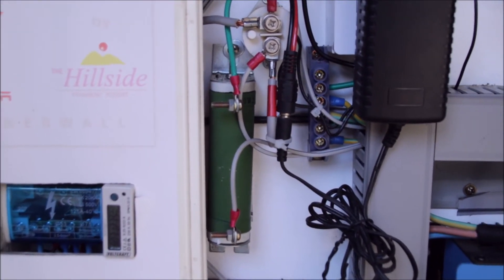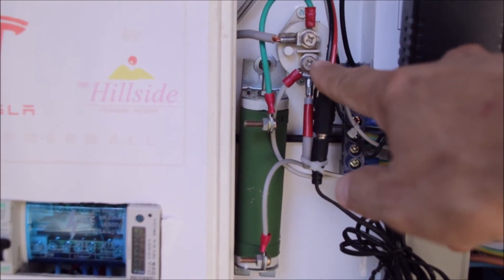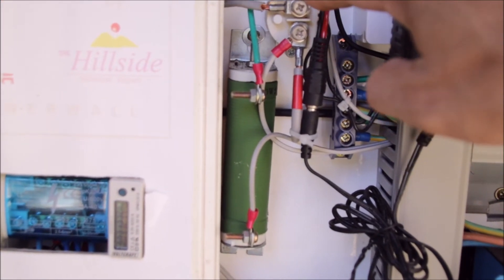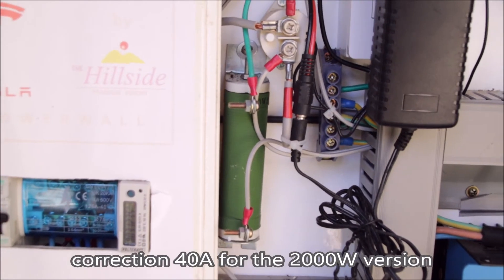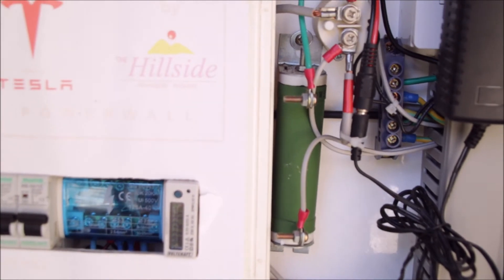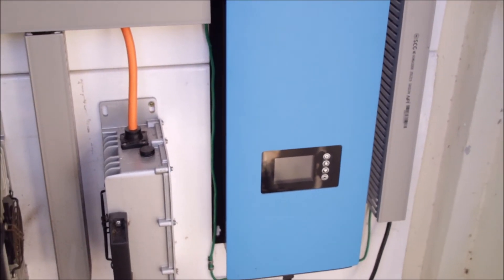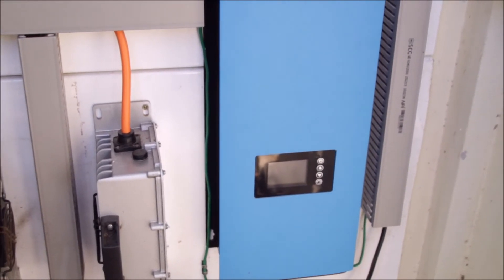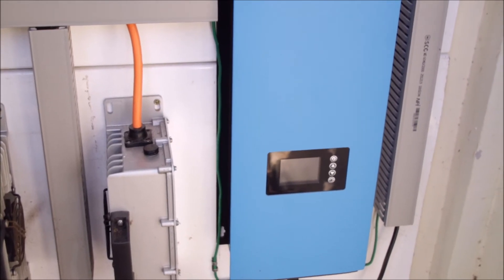DC soft starting the SUN1000/2000GTIL inverter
Hi, in this video, I want to tell you about the problem you might run into when using the SUN1000/2000GTIL inverter from a battery, while activating it with a timer for Peak Shaving or Arbitrage.

Attention: In the video I am saying that the Standby-power AC draw of the Inverter is pretty high (70W), but luckily, that is not true, as the current flowing through the AC wire is mostly capacitive, and the Power Factor of that draw is only 0.03. So, this is resulting in a Real Power of only 2W in Standby, which makes it perfectly fine to leave the Inverter connected while not generating power.